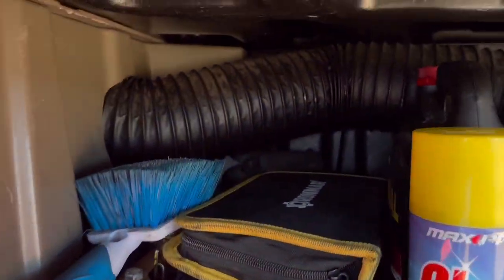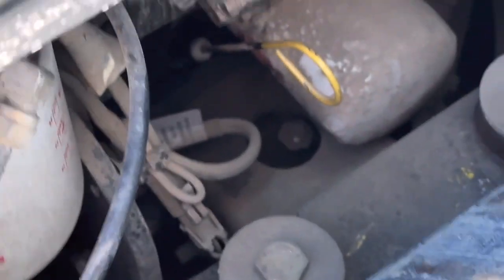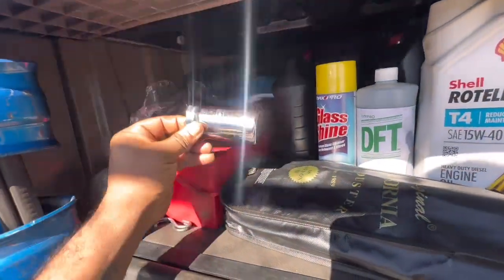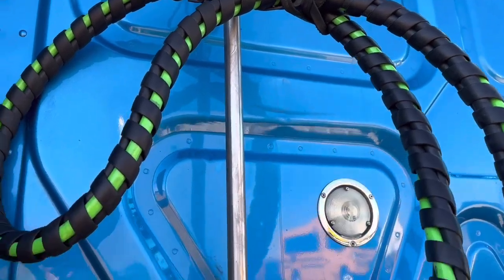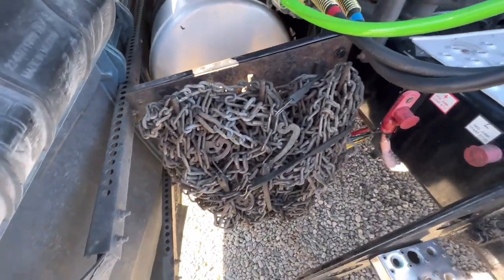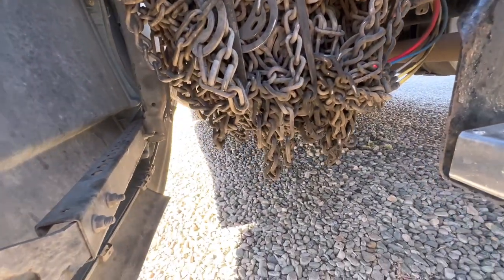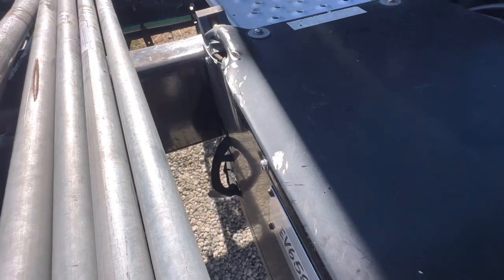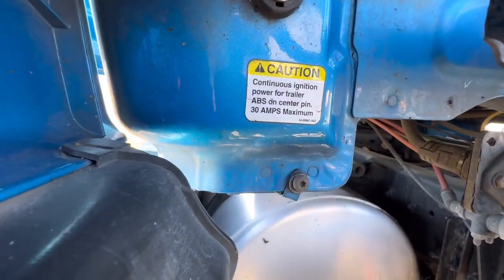“Owner op” 📣 (lifestyle ) 💰 4k #40 #389